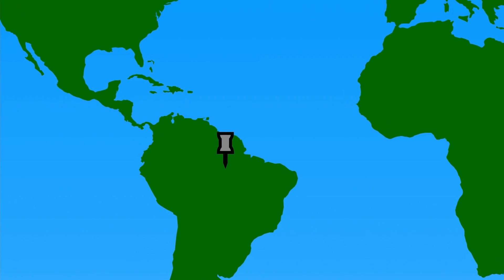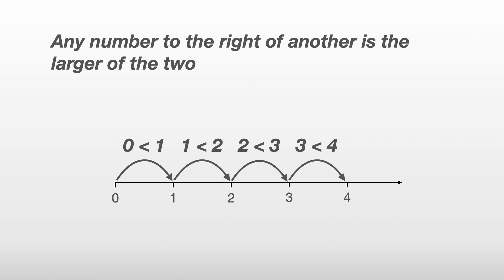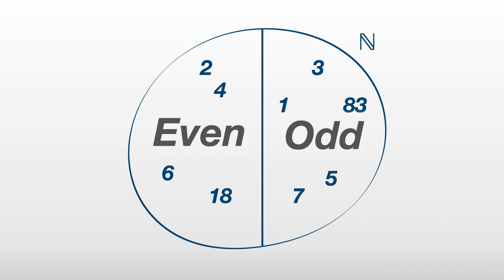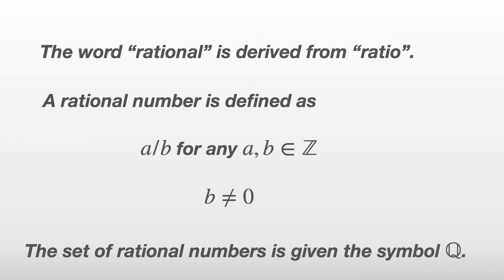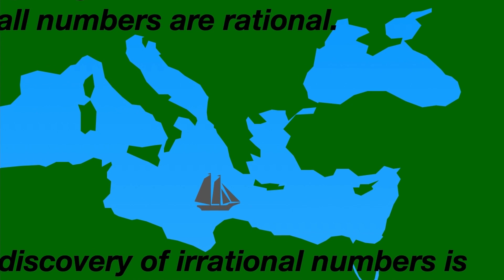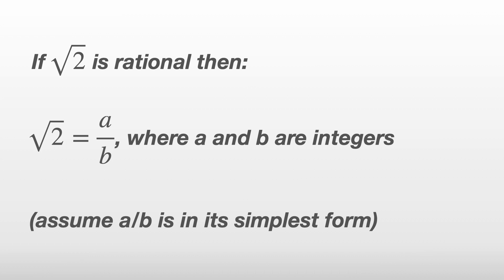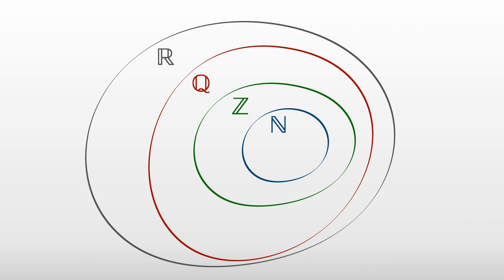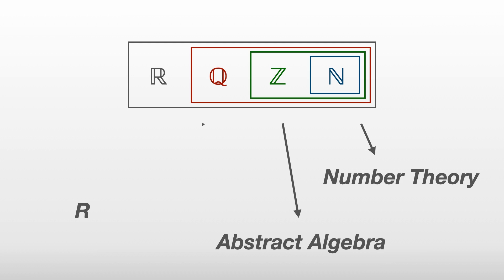A Tour of the Real Numbers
In this video we'll discuss what natural numbers, integers, rational and real numbers are and what properties these different numbers have.

Chapters:
0:00 - Introduction
2:18 - Natural Numbers
3:59 - Integers
4:29 - Rational Numbers
6:00 - Irrational Numbers
7:14 - Square root of 2 is irrational (proof by contradiction)
9:11 - Real Numbers

As mentioned in the video:
Alex’s Adventures in Numberland (Alex Bellos)

Errata and Clarifications:
At 8:30, 2k/2l = k/l not 2(k/l) as shown.